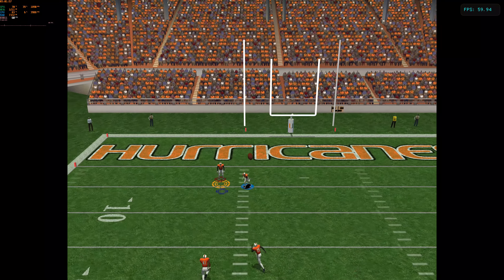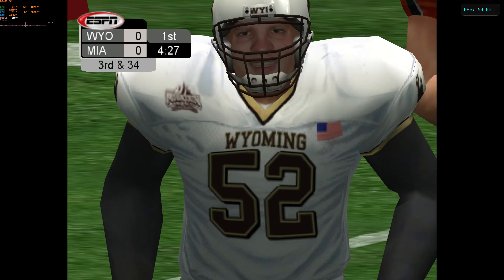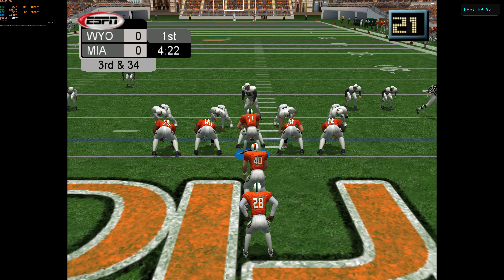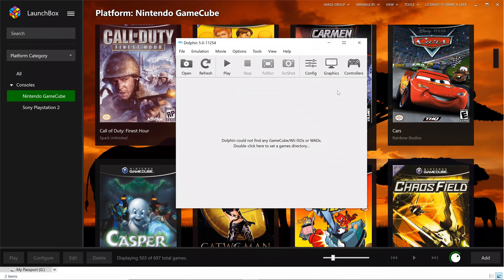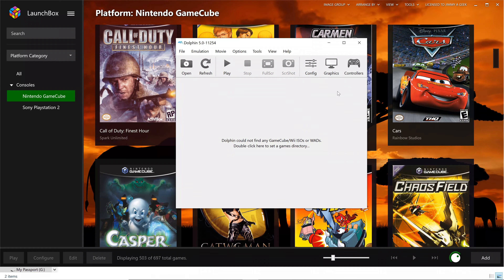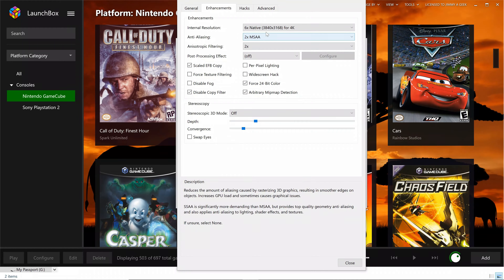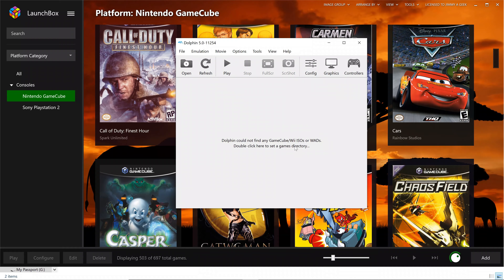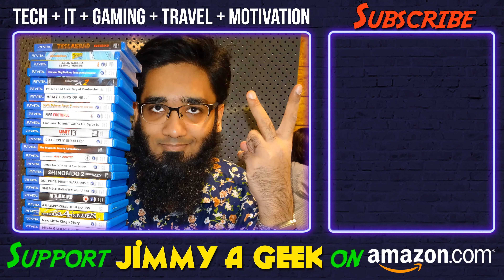NCAA College Football 2K3 🔥[4K PC Dolphin Emulator 🐬 3840 x 2160 Gameplay]🔥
NCAA College Football 2K3 4K PC Dolphin Emulator 3840 x 2160 GameCube Gaming Laptop Specs:

🔵CPU: i7-9750H
🟢GPU: GTX 1660 Ti
🔴RAM: 16GB DDR4

Let's Play NCAA College Football 2K3 on PC 4K Dolphin Emulator in 3840 x 2160 Resolution.